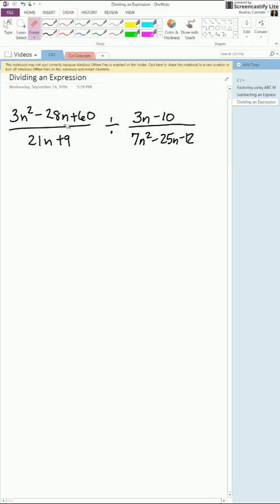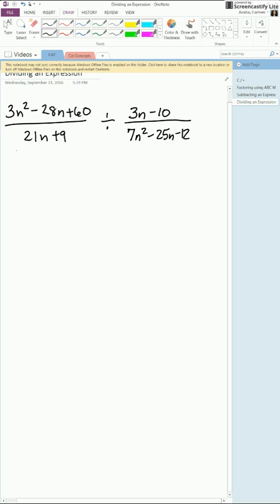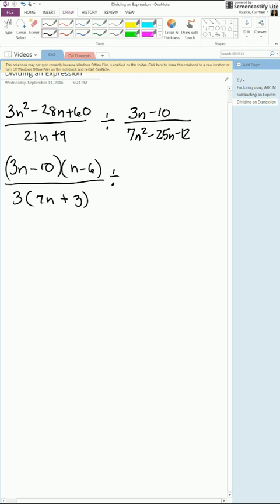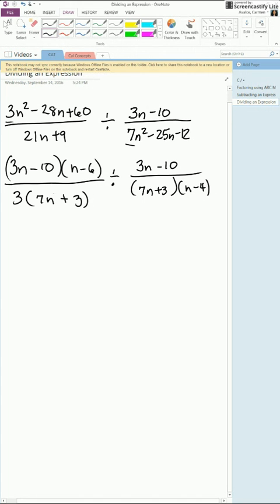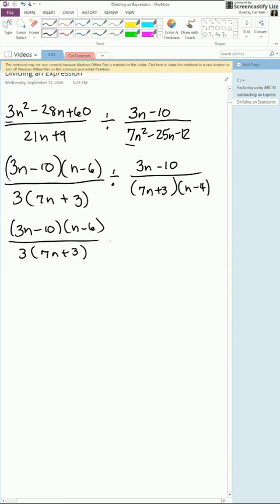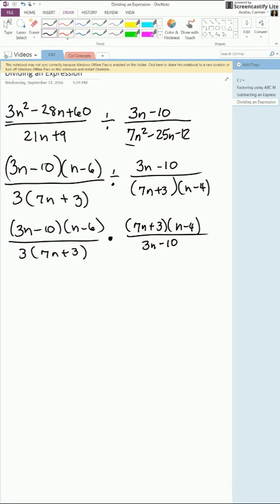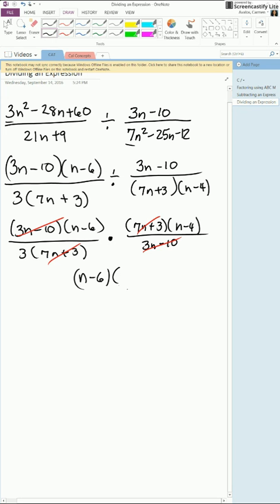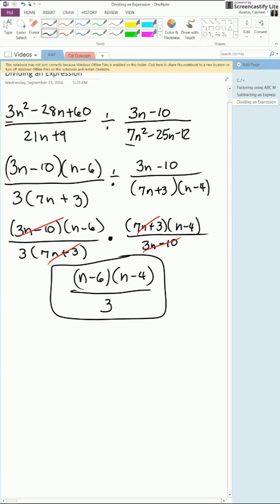Dividing Rational Expressions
Dividing fractions with variables.  Multiplying rational expressions is one step less since you don't have to use the reciprocal to find the solution.